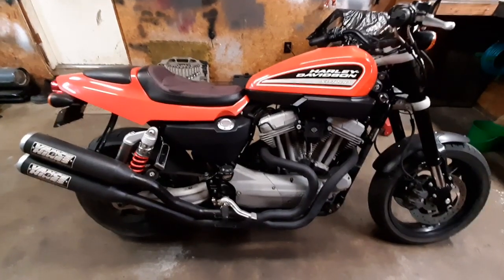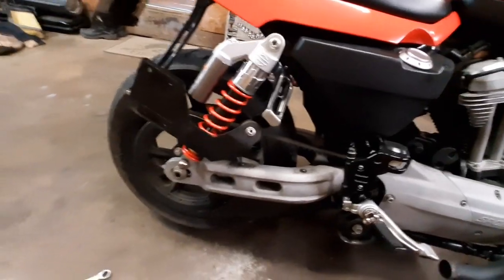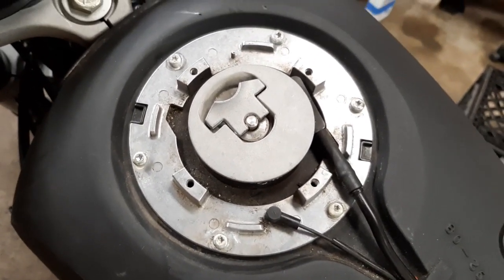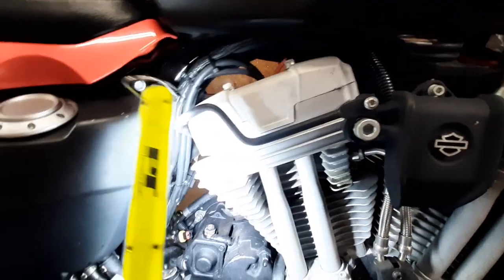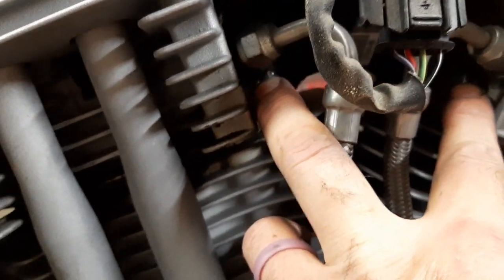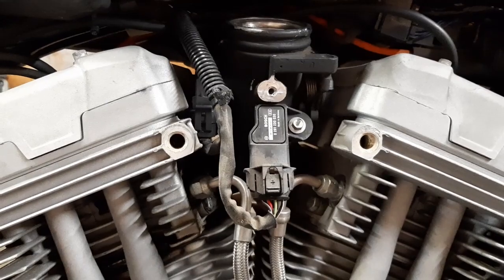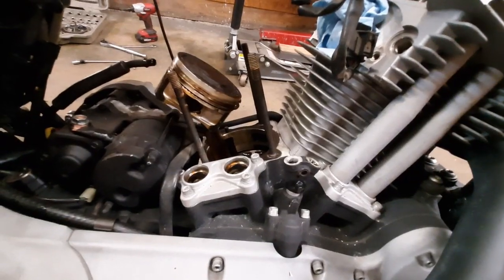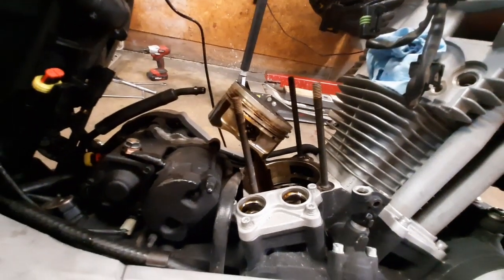XR1200 Harley Davidson Head Gasket Replacement - Part 1 Disassembly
Had an oil leak that needed fixing.